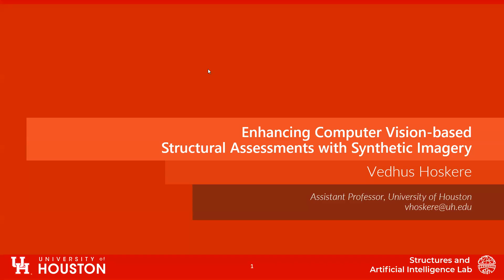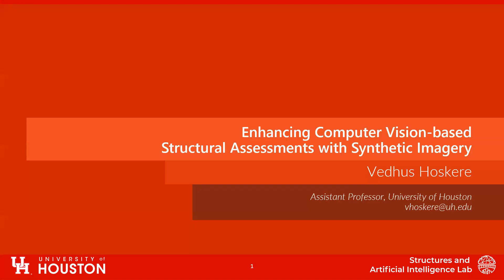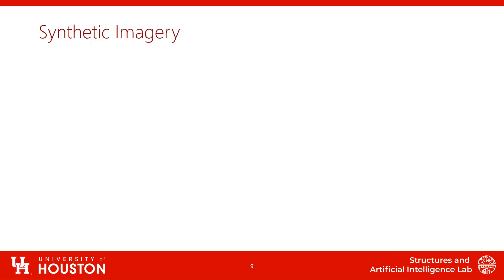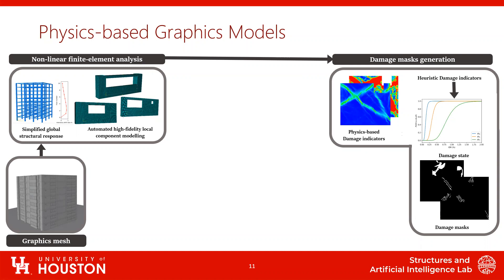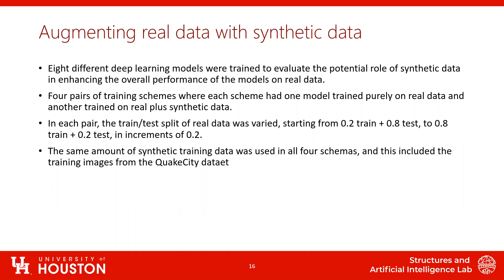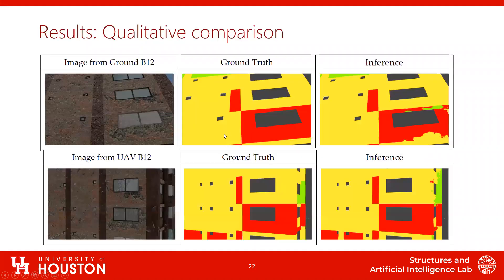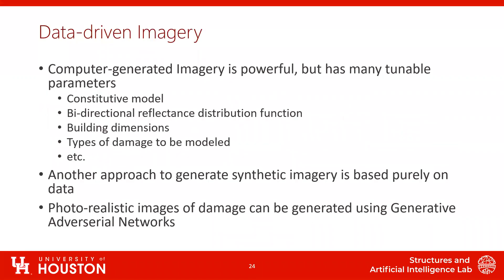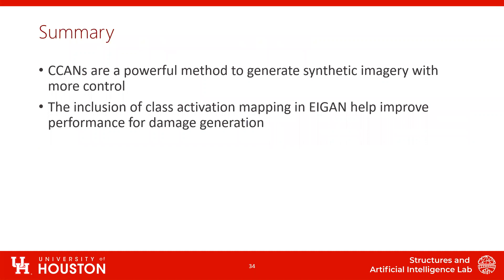MARS-SHM Seminars: Vedhus Hoskere - Enhancing CV-based Structural Assessment with Synthetic Imagery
Speaker: Dr. Vedhus Hoskere - University of Houston

Title: Enhancing Computer Vision-based Structural Assessment with Synthetic Imagery
Date: November 29 2021, 11:00 ET

This research coordination action between ETH Zürich (Prof. E. Chatzi, Dr. V. Dertimanis) and ESPOL (Prof. C. Silva, Prof. N. García) seeks to broaden the SHM community and forge new partnerships able to tackle the scientific challenges that lie ahead, thus facilitating the advances needed to establish the fundamental theory of and expand the capacity for SHM methods for structures and infrastructures.

This effort is supported as part of the SEED Money Grants initiative